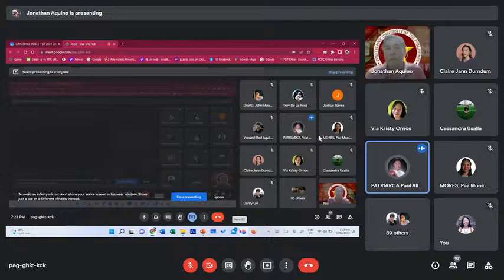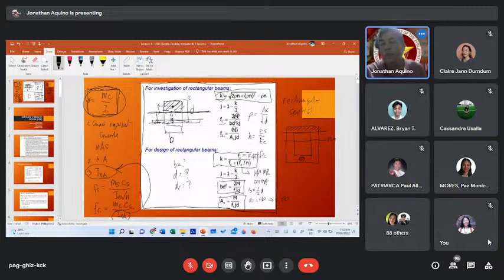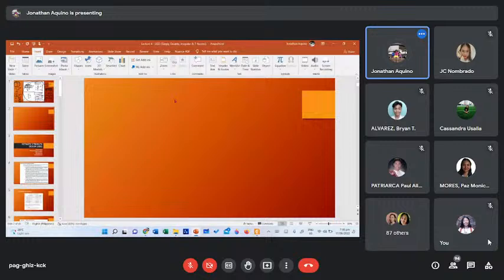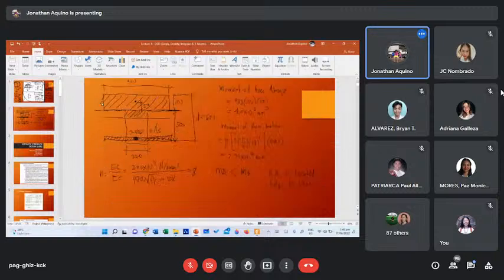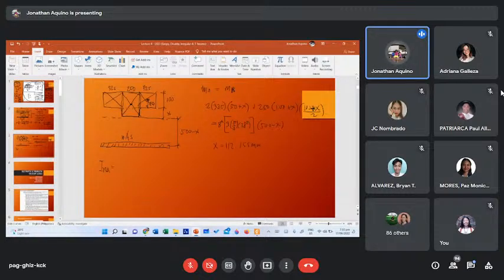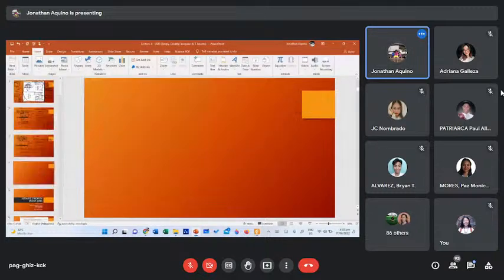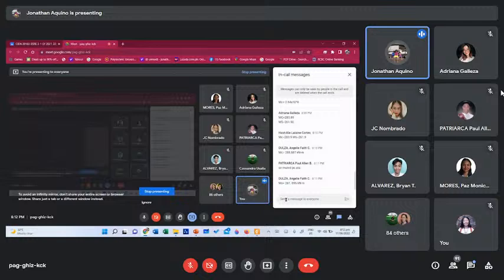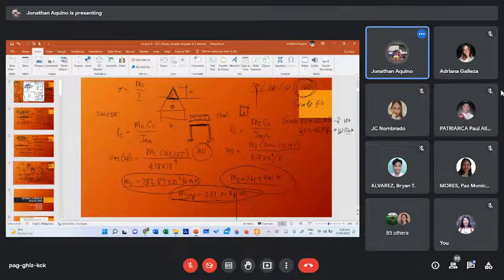Principles of Reinforced Concrete 4th meeting